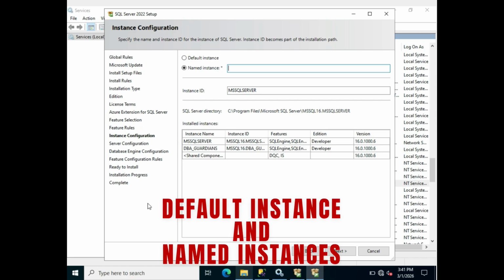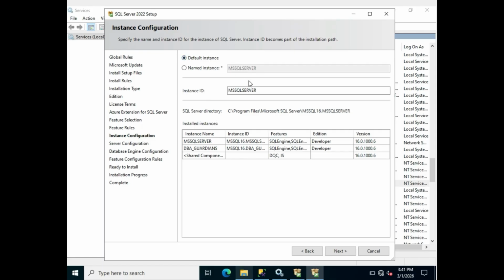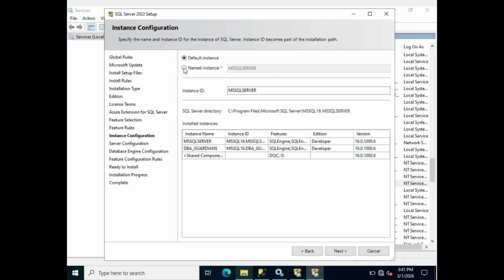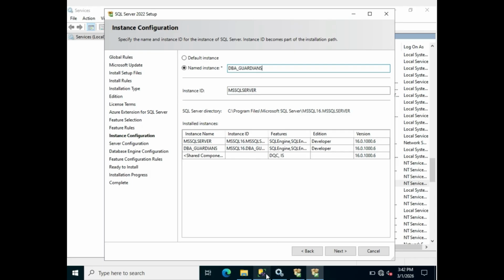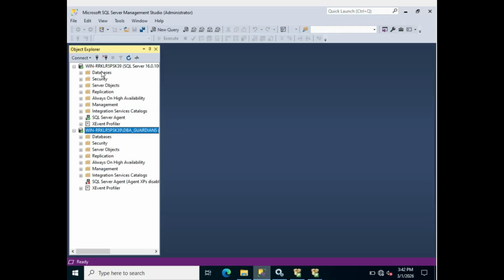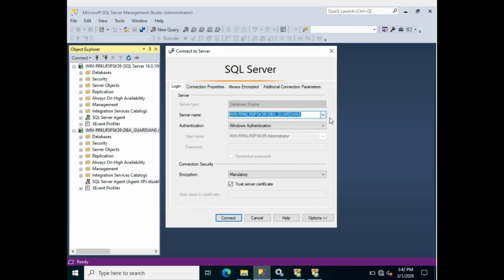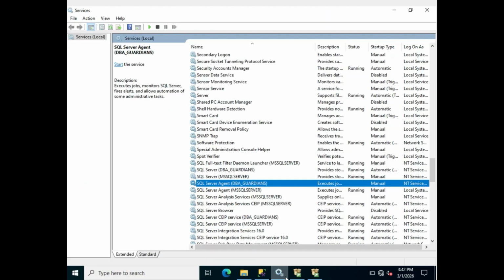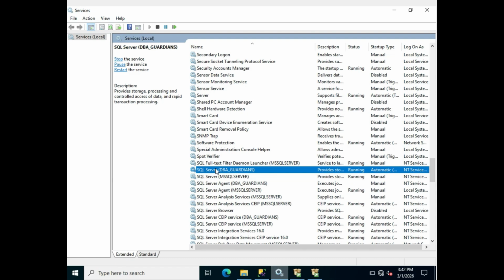Default Instance vs Named Instance in SQL Server | Complete Beginner Guide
In this video, we clearly explain the difference between Default Instance and Named Instance in Microsoft SQL Server.

You will learn:

• What is Default Instance
• What is Named Instance
• How they work
• Real-time connection examples
• Interview explanation method

This video is perfect for:
✔ SQL DBA Interview Preparation
✔ Junior Database Administrators
✔ Students learning SQL Server